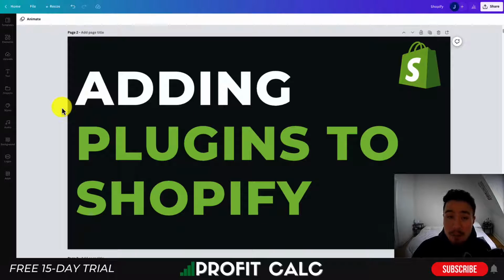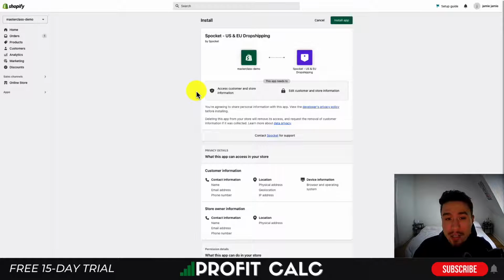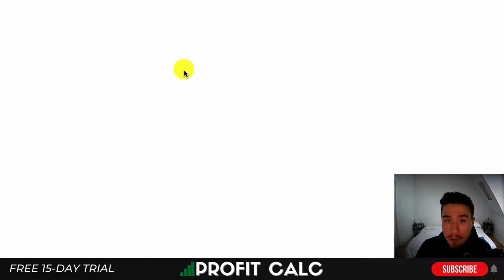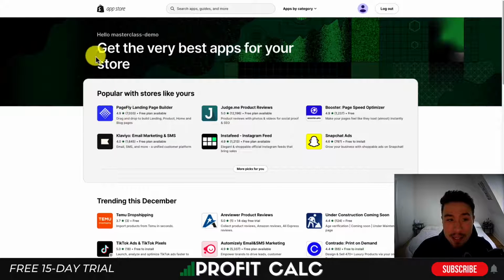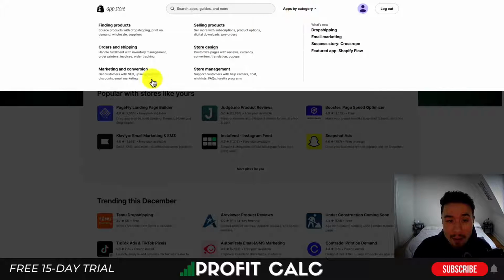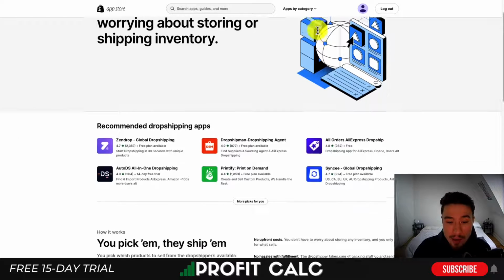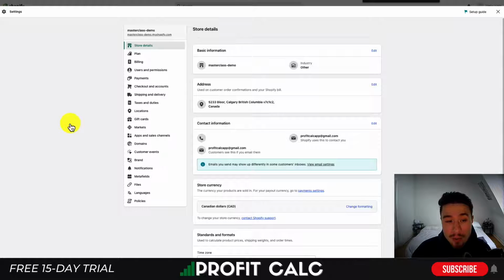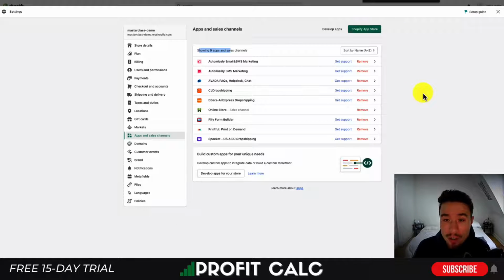How to Add an App to Shopify: A Step-by-Step Guide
In this video, we'll show you how to add an app to your Shopify store in a step-by-step guide.

If you're looking to add a new app to your Shopify store, then this is the video for you! We'll show you how to add an app in a simple step-by-step guide, and by the end of the video you'll have:

-A new app added to your Shopify store
-Knowledge of the different app settings
-An understanding of Shopify's app management interface

The Shopify app store is a place where you can find apps that can help you grow your business. There are many apps available in the Shopify app store that can help your business grow. Some of these apps are for marketing, such as ads and marketing automation.  This video covers how you can add any Shopify plugin or app to your own store.

PROFIT CALC (Start your free 15-day trial)